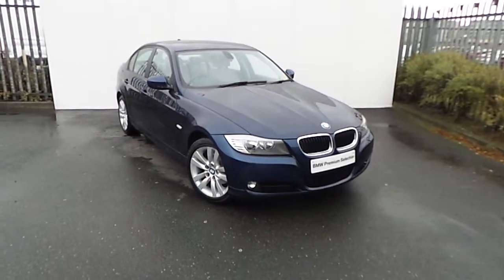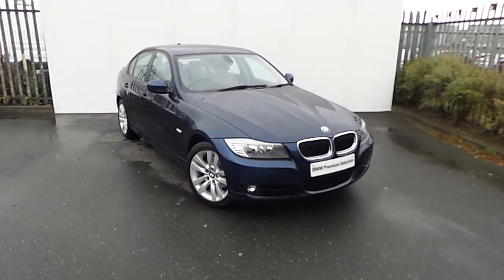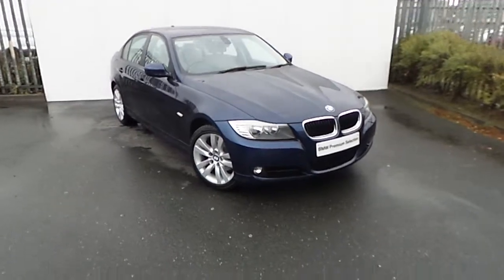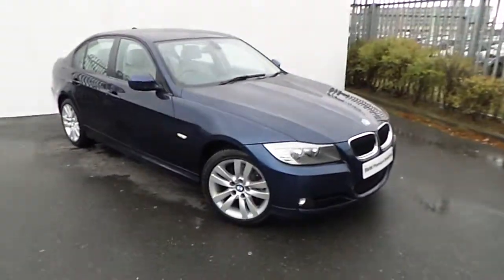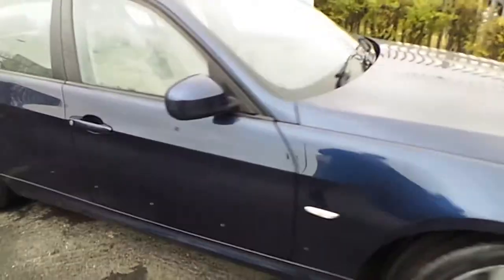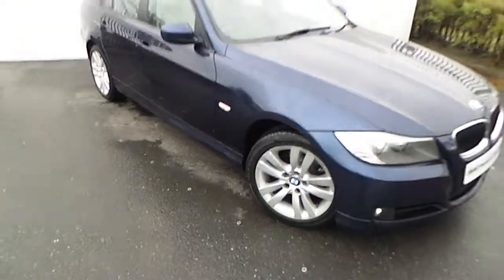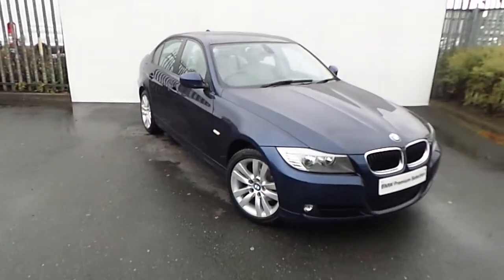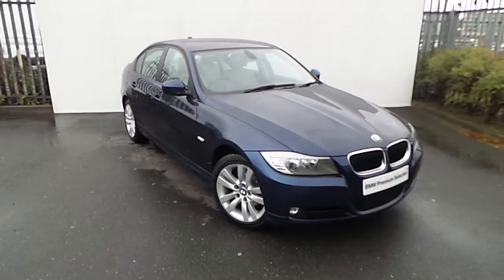11D42948 - 11D42948 BMW 316d ES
Here is a video of our 11D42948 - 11D42948 BMW 316d ES. Please contact Tom Hayes to arrange a test drive today. Joe Duffy BMW 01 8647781